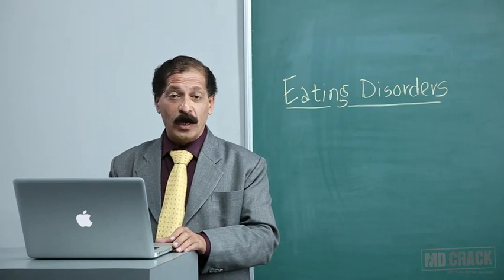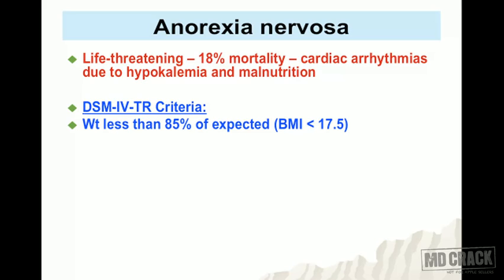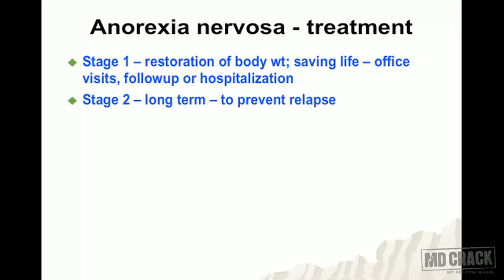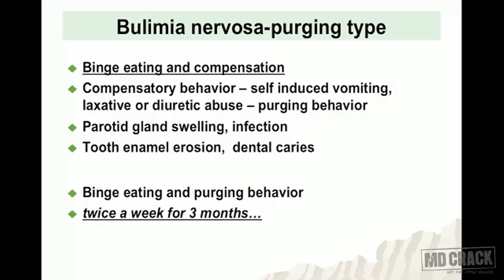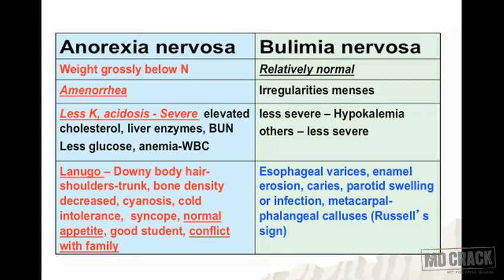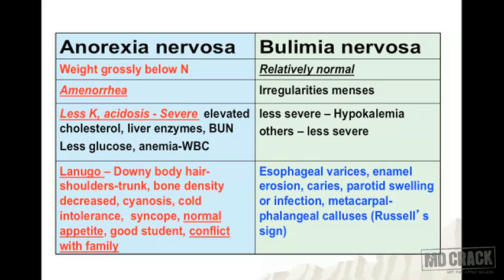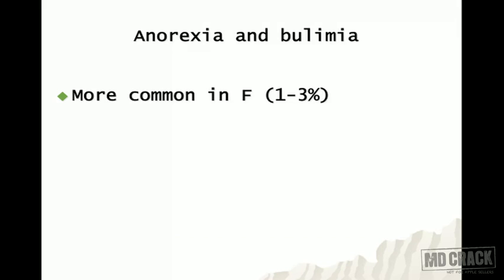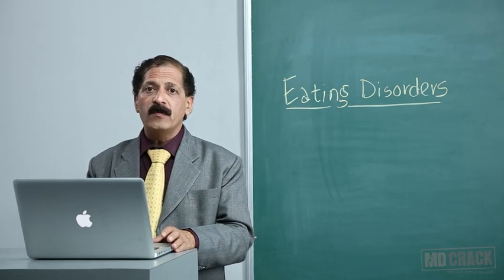PSYCHIATRY: EATING DISORDERS